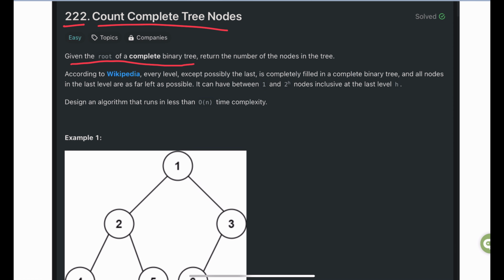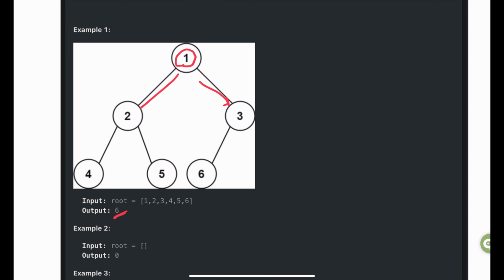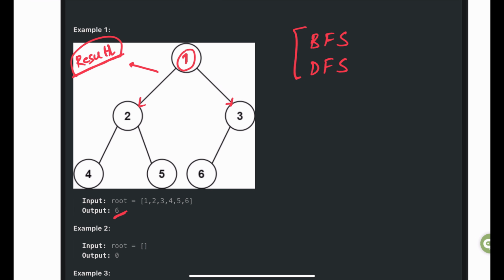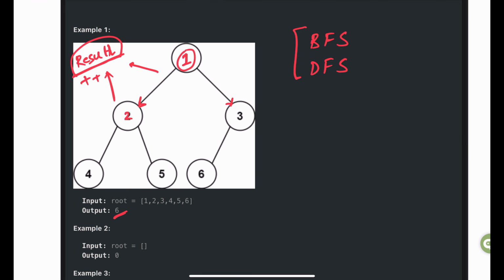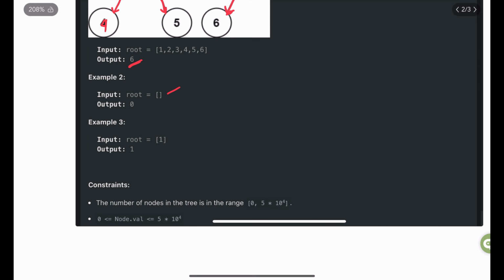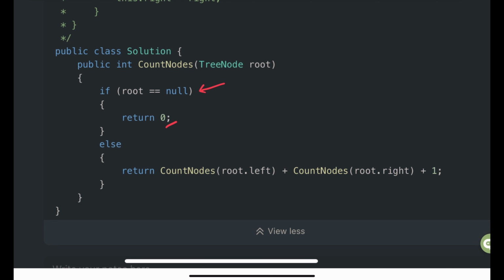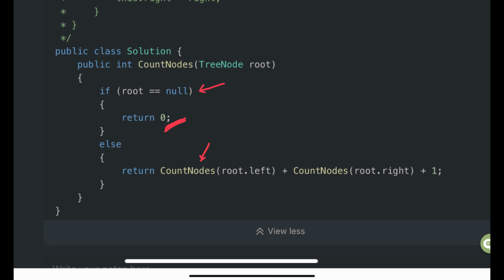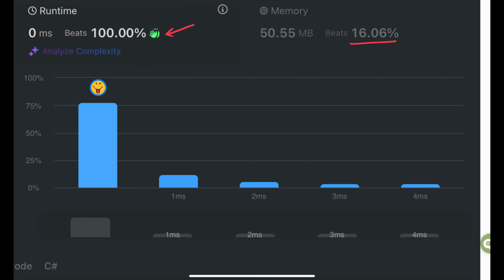LeetCode 222: Count Complete Tree Nodes | C# Solution | Binary Search in Tree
📝 In this video, we'll solve the "Count Complete Tree Nodes" problem using C#. Learn how to efficiently count nodes in a complete binary tree!

🎯 Problem Difficulty: Medium
⏱️ Time Complexity: O(log²n)
💾 Space Complexity: O(log n)

📋 Chapters:
00:00 - Problem statement
00:19 - Traversing through the tree
01:22 - C# Solution walk-through

🔍 Key Concepts Covered:

    Complete Binary Tree Properties
    Binary Search in Tree
    Height Calculation
    Recursive Approach
    C# Implementation

💡 We'll cover:

    Complete vs Perfect Trees
    Optimized counting
    Height-based optimization
    Performance analysis
    Common edge cases

🎓 Perfect for:

    C# developers
    Tree problems
    Interview preparation
    Algorithm optimization

💻 Prerequisites:

    Binary Tree concepts
    Recursion understanding
    Binary Search knowledge